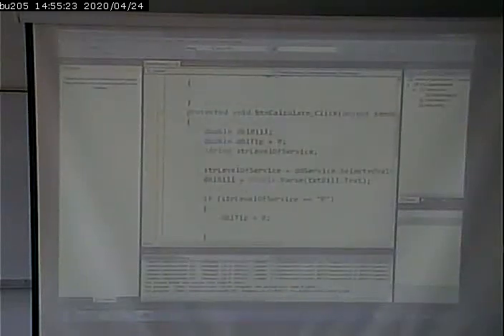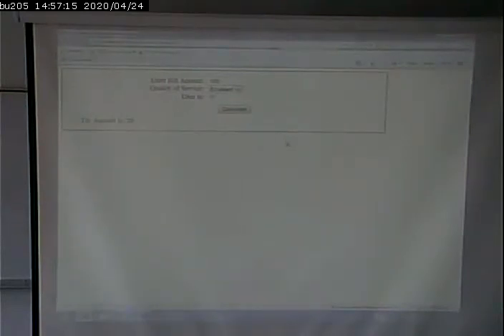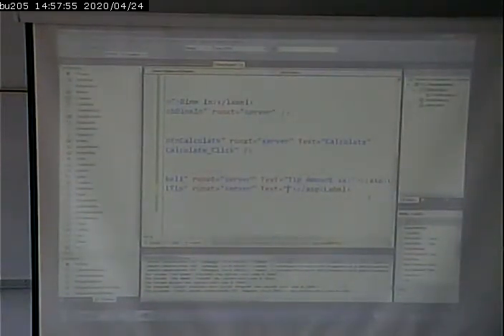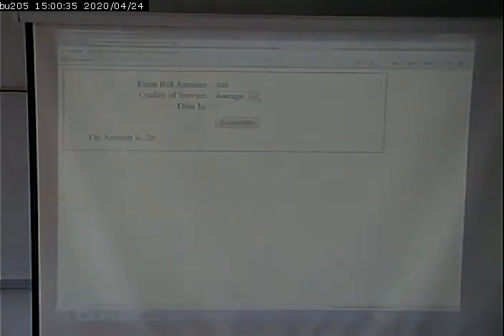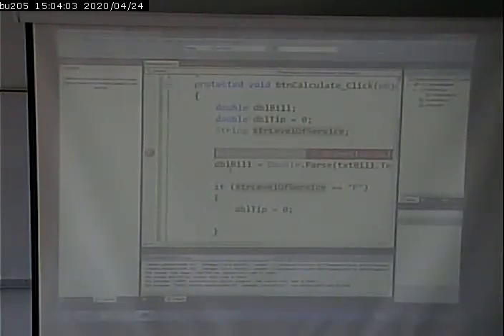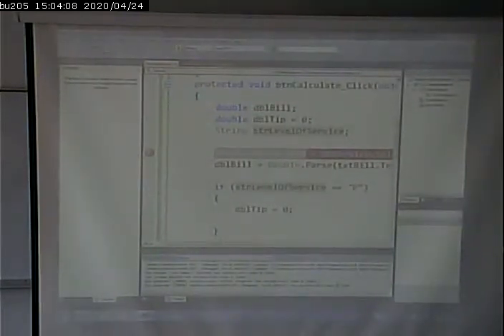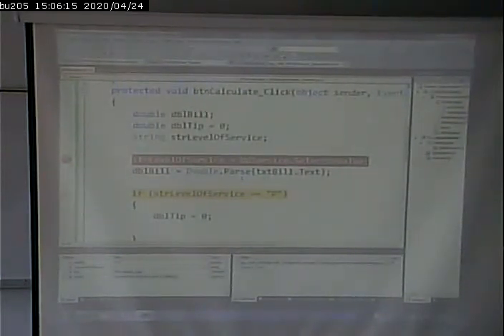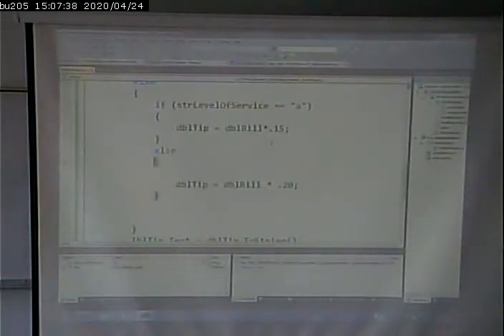CISS243 - Web Db Integration - 9/13/2012 - Part 3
More form controls, more code behind, debugging